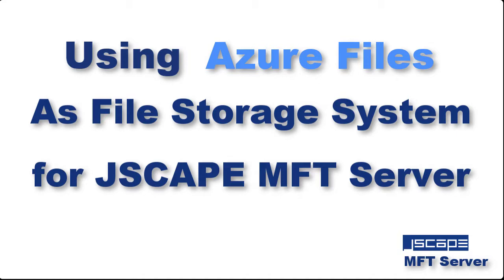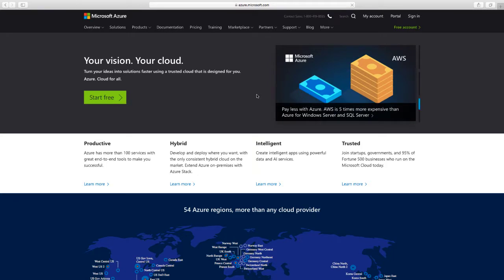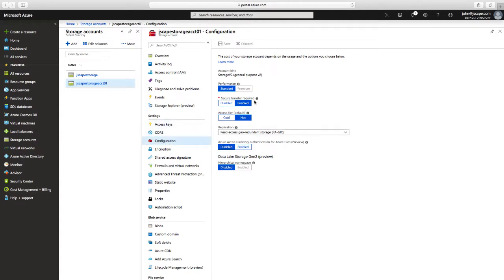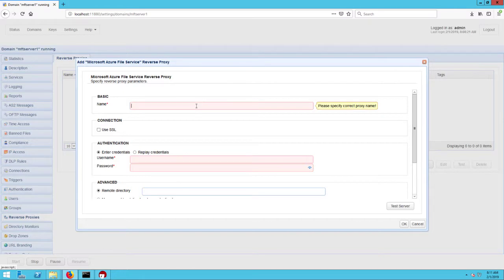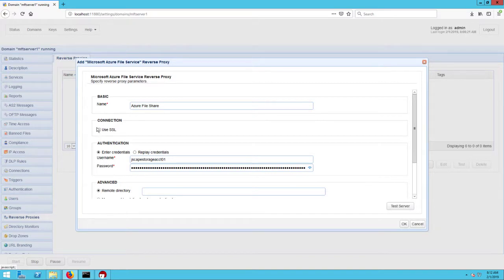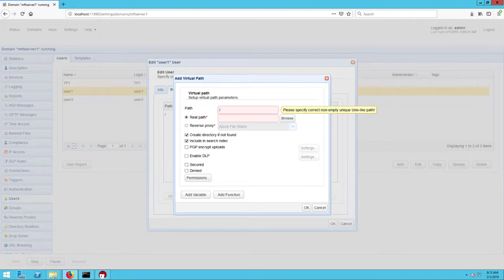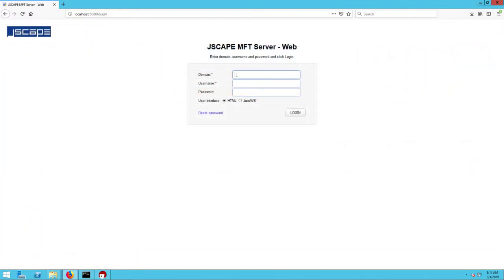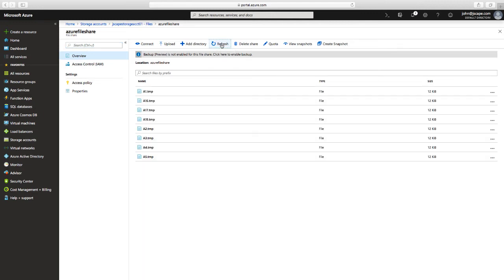How To Use Azure Files As The File Storage System Of Your MFT Server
Demonstrates how to configure JSCAPE MFT Server so that the files your users and other client applications upload to your server are automatically streamed to an Azure Files share

Related content:

How To Leverage Cloud Storage Services When Dealing With High Volume File Transfers

How To Connect And Upload Files From Your Server To An Azure File Share

Amazon S3 vs Local Storage - Where Should You Store Files Uploaded to Your File Transfer Server?

How To Use Amazon S3 As The File Storage System of Your MFT Server

How To Connect and Upload Files To an Amazon S3 Trading Partner